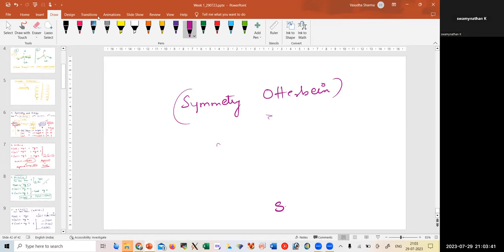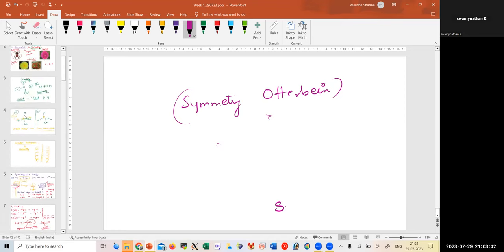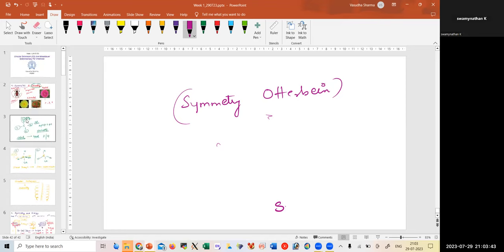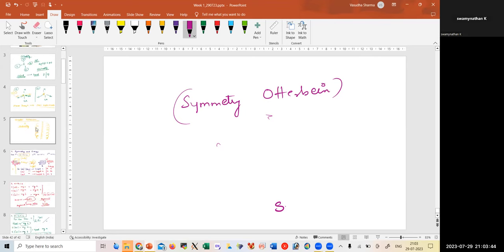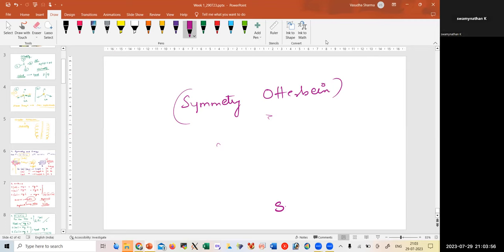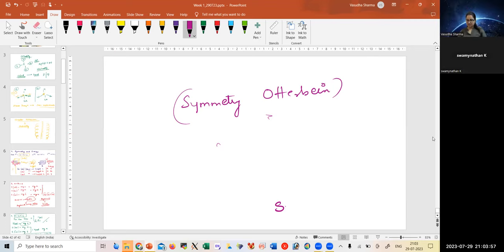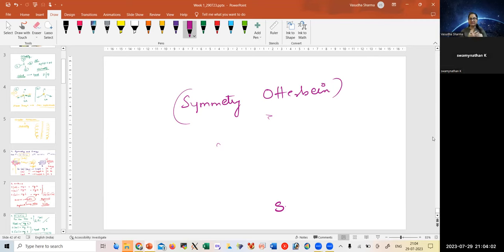Part D_Week 1_Circular Dichroism and Mossbauer Spectroscopy For Chemists.